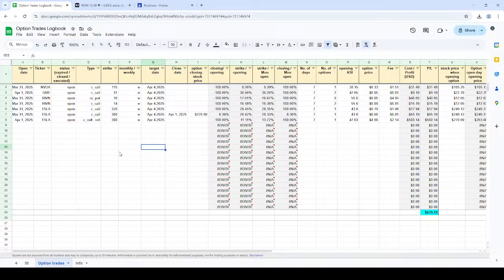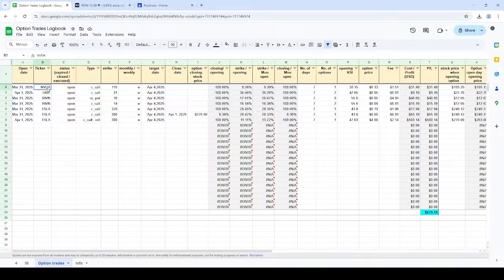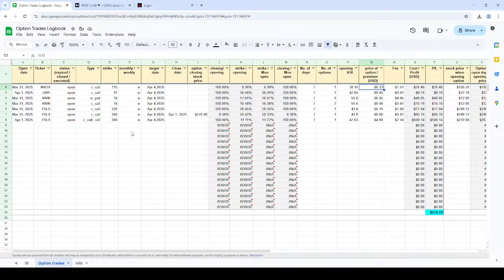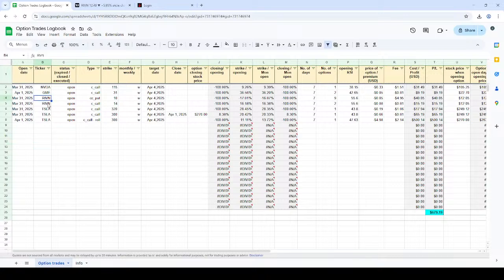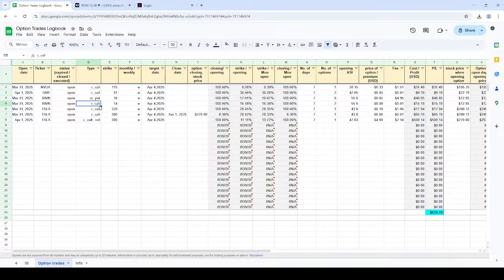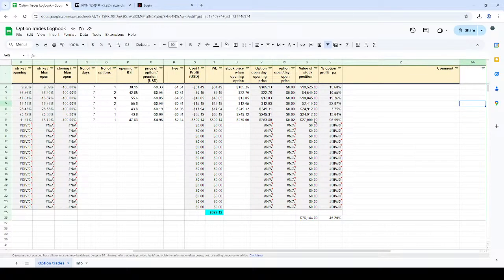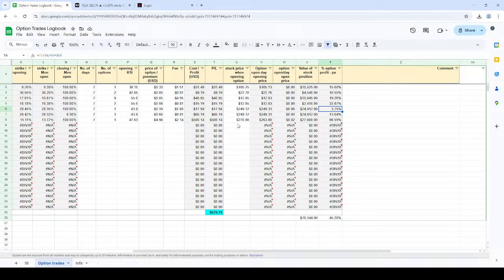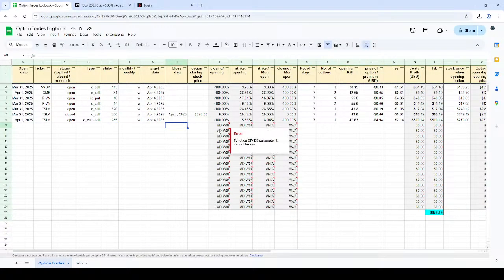LiveStream: Review my call and put options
I  show  my covered calls and cash covered puts for this week. I earned premium of 679USD.

The content provided in this live stream is strictly for educational and informational purposes only. I am sharing my personal investment strategies, decisions, and experiences.

Always conduct your own research and consider consulting with a professional financial advisor before making investment decisions. Investing involves risks, and you could potentially lose some or all of your investment. By viewing this content, you agree that I will not be held responsible or liable for any losses or damages incurred as a result of any actions you take based on information presented during this live stream.